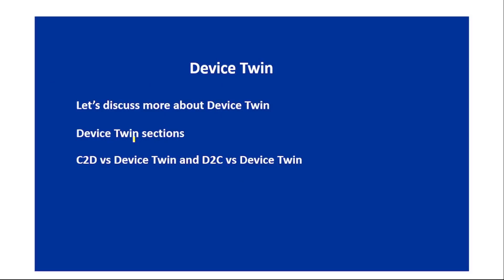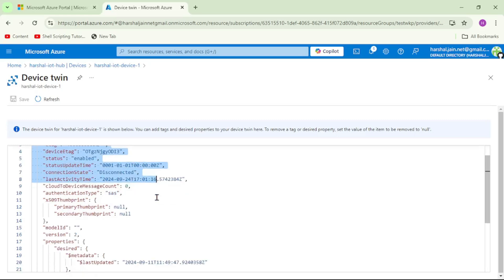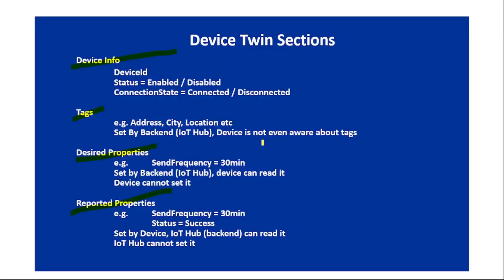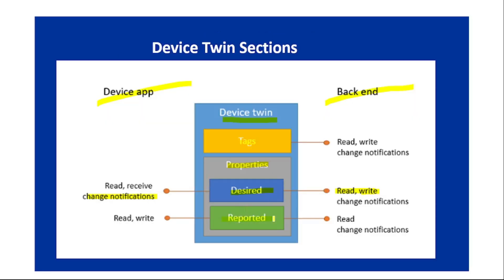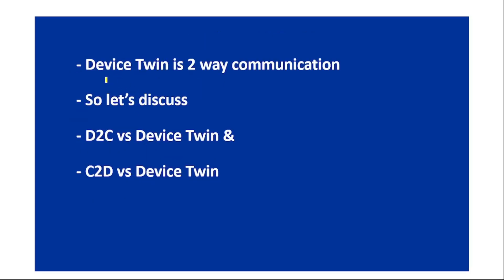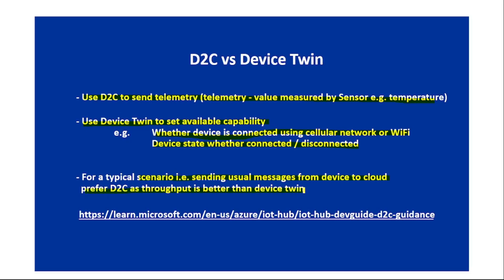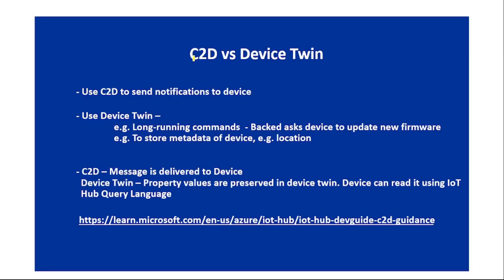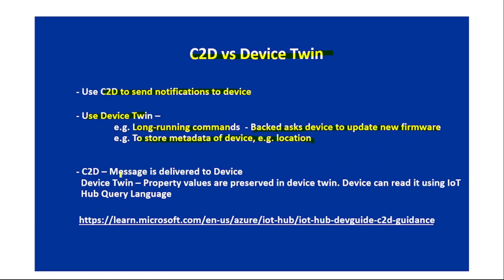13: Device Twin In Azure IoT Hub Explained Further | Azure IoT Hub Tutorial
Let us continue our discussion about device twin
In previous video - we had introduction to device twin and we also checked device twin in Azure Portal

Now, here - we will discuss about
- Device Twin sections i.e. tags, desired properties & reported properties in device twin

- Then we will discuss how to choose messaging method i.e.
  D2C vs device twin &
  C2D vs device twin